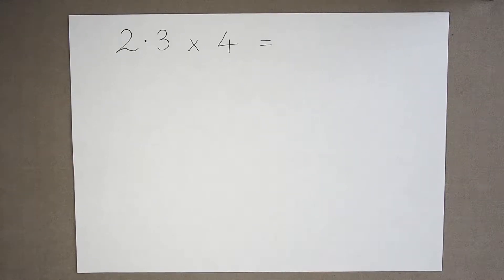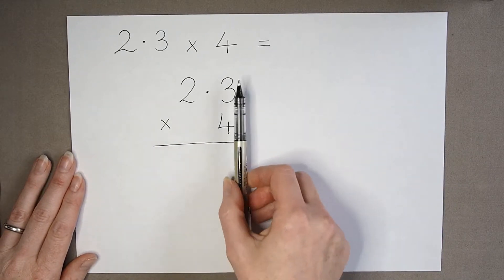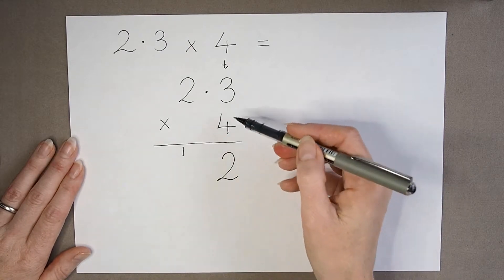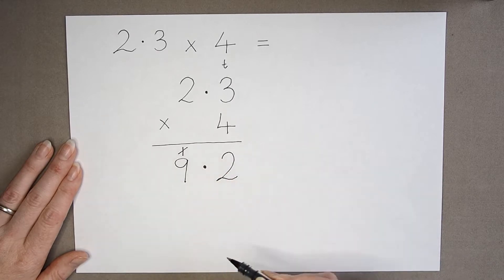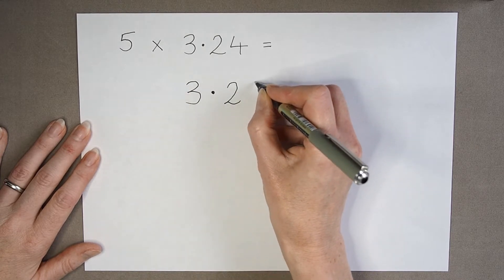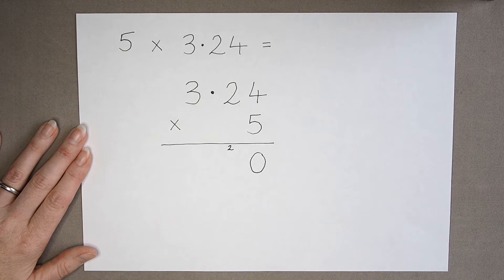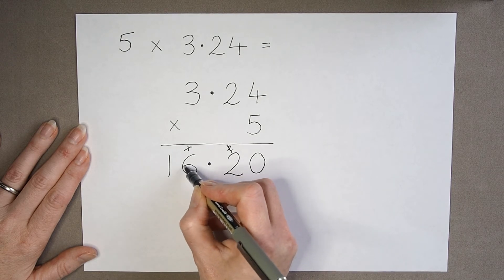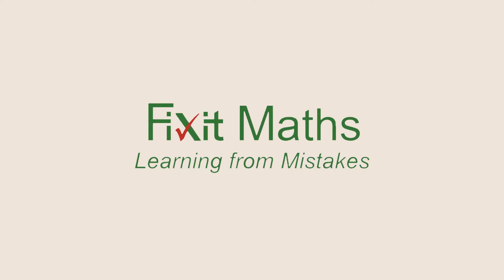How to do column multiplication with decimals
Understand how to use the written column method for multiplication when working with decimals.

Find more information about the column method for multiplication, including customisable worksheets,